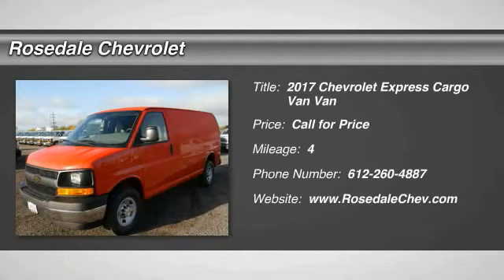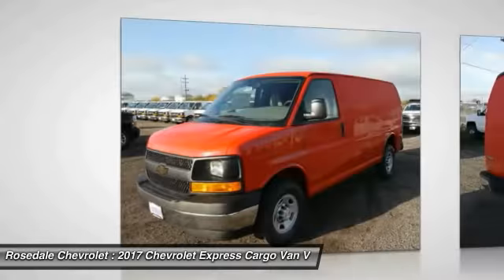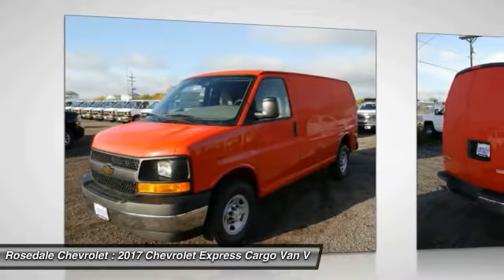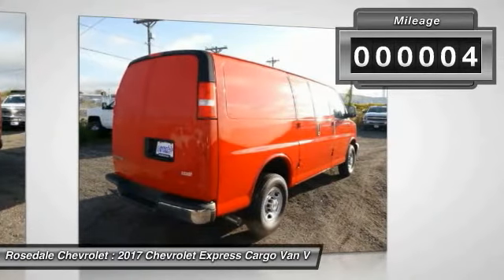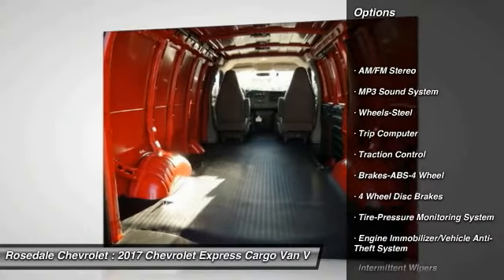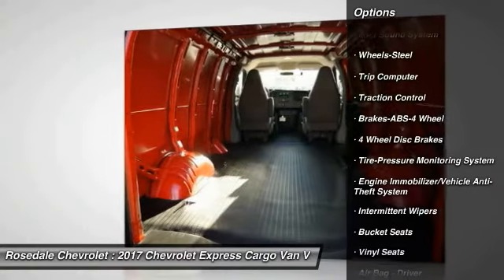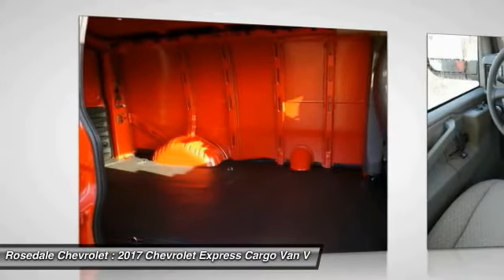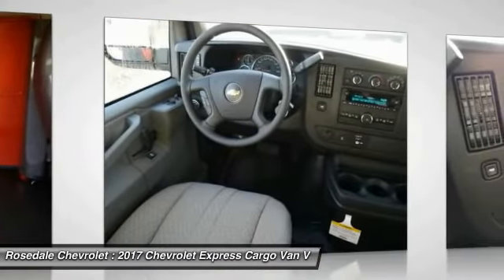2017 Chevrolet Express Cargo Van Roseville, Fridley, St. Paul, Minneapolis 175204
2017 Chevrolet Express Cargo Van

Rosedale Chevrolet
2845 Interstate 35 W

Express Cargo Van trim RED HOT exterior and MEDIUM PEWTER interior. AUDIO SYSTEM AM/FM STEREO WITH MP3 P... COLD CLIMATE PACKAGE CONVENIENCE PACKAGE TILT-WHEEL AND (... REMOTE KEYLESS ENTRY REAR AXLE 3.42 RATIO CLICK NOW! KEY FEATURES INCLUDE: . Electronic Stability Control Bucket Seats 4-Wheel ABS Vinyl Seats Tire Pressure Monitoring System. OPTION PACKAGES: ENGINE VORTEC 6.0L V8 SFI FLEXFUEL (342 hp [255.0 kW] @ 5400 rpm 373 lb-ft of torque [503.6 N-m] @ 4400 rpm) Includes external engine oil cooler. CONVENIENCE PACKAGE TILT-WHEEL AND (K34) CRUISE CONTROL DIFFERENTIAL HEAVY-DUTY LOCKING REAR REMOTE KEYLESS ENTRY with 2 transmitters and remote panic button MIRRORS OUTSIDE HEATED POWER-ADJUSTABLE BLACK MANUAL-FOLDING COLD CLIMATE PACKAGE includes (K05) engine block heater REAR AXLE 3.42 RATIO AUDIO SYSTEM AM/FM STEREO WITH MP3 PLAYER seek-and-scan digital clock TheftLock random select auxiliary jack and 2 front door speakers (STD) 3500 VAN PREFERRED EQUIPMENT GROUP includes Standard Equipment TRANSMISSION 6-SPEED AUTOMATIC HEAVY-DUTY ELECTRONICALLY CONTROLLED with overdrive tow/haul mode and internal transmission oil cooler (STD). Chevrolet Express Cargo Van with RED HOT exterior and MEDIUM PEWTER interior features a 8 Cylinder Engine with 285 HP at 5400 RPM*. WHO WE ARE: Contact our Internet Team Reily Drew or Shane for additionl information. Thank you for visiting our website ! Horsepower calculations based on trim engine configuration. Please confirm the accuracy of the included equipment by calling us prior to purchase.